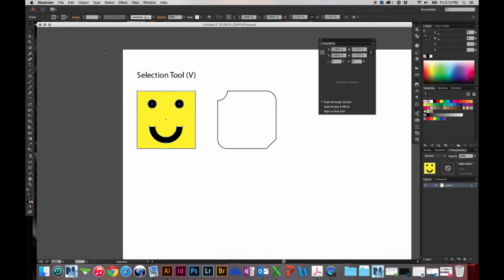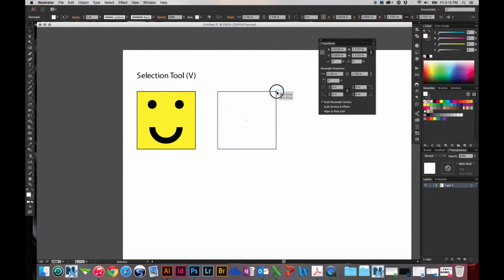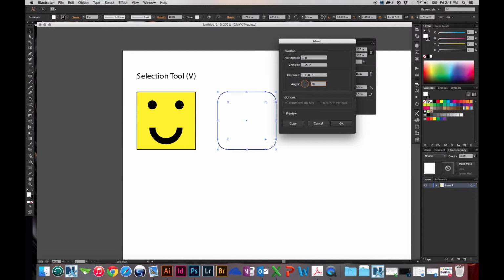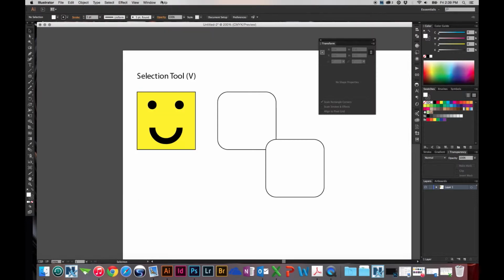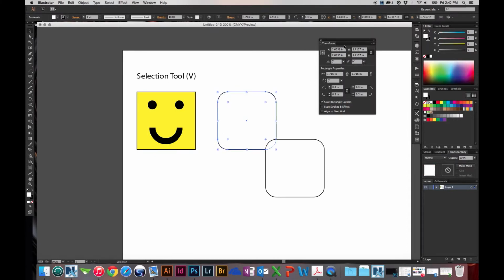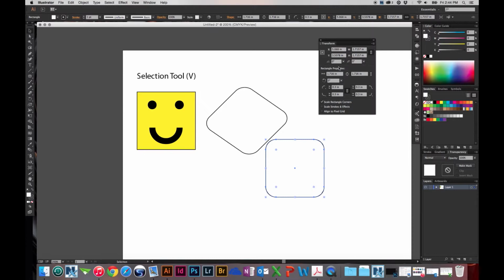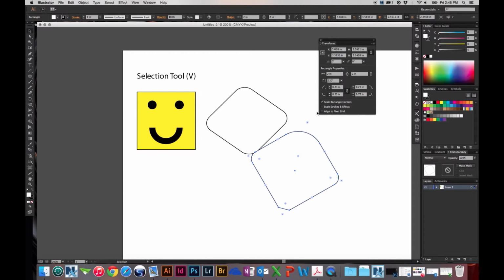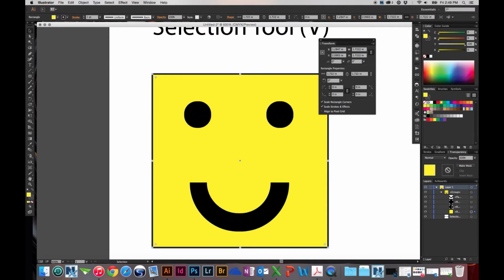Back to Basic - Illustrator - The Selection Tool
This video goes in depth with the selection tool in Adobe Illustrator CC.  We talk about how to use the tool and the varies parts that work with in it.